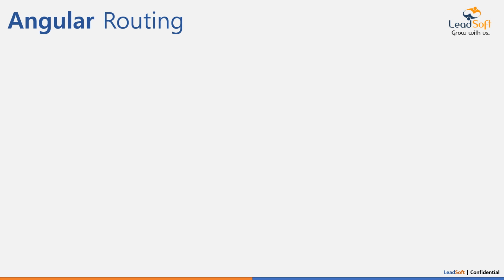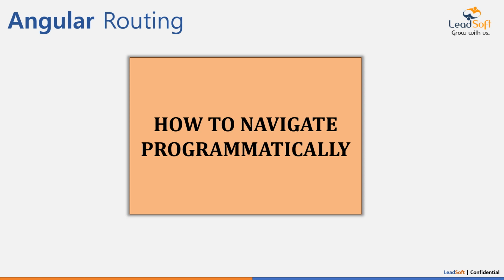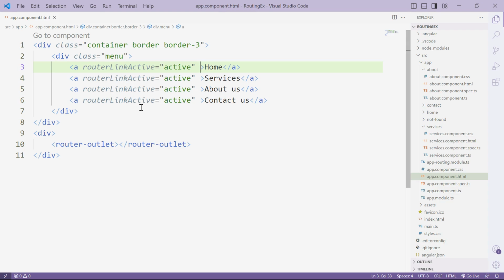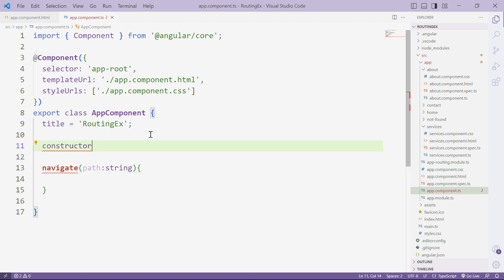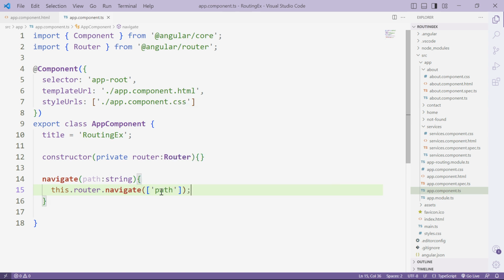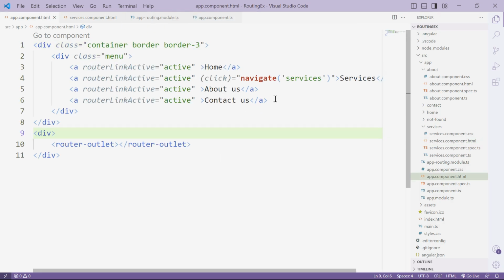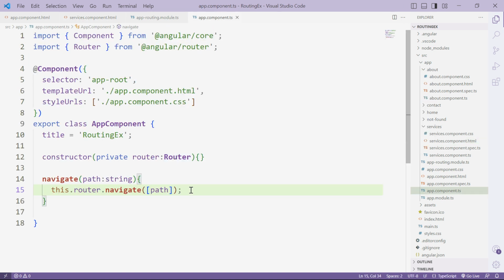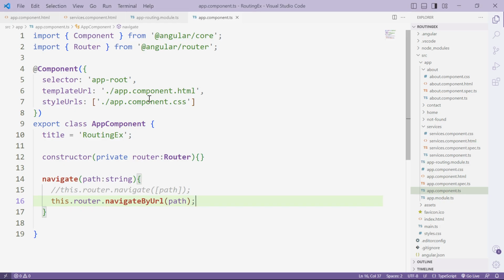Lecture 21- How to perform Routing Programmatically without routerLink Directive